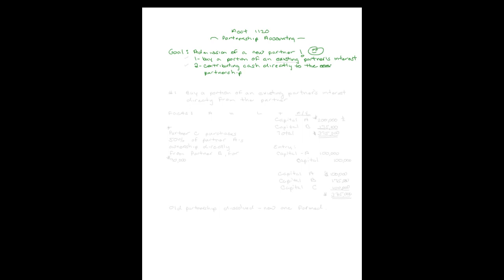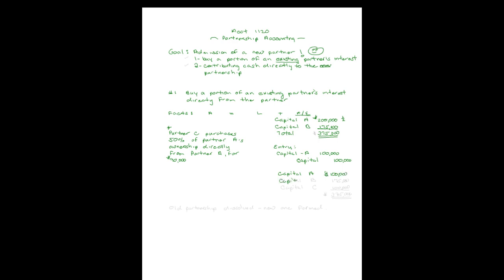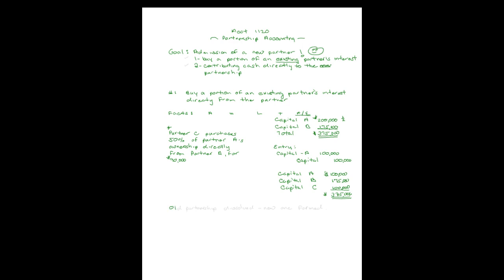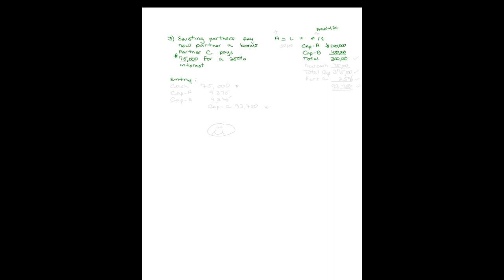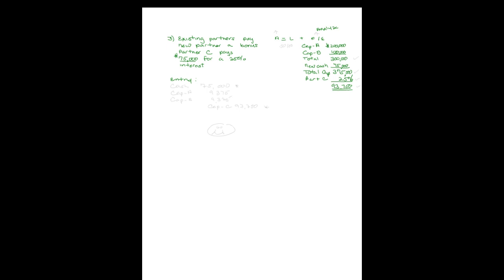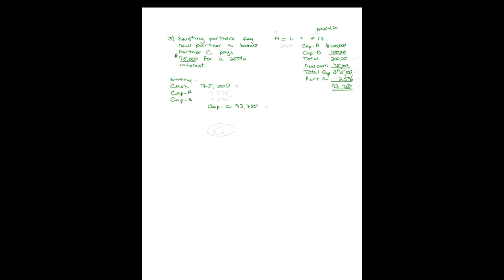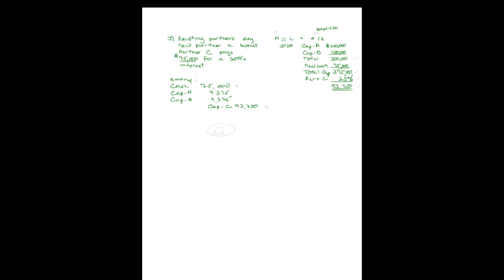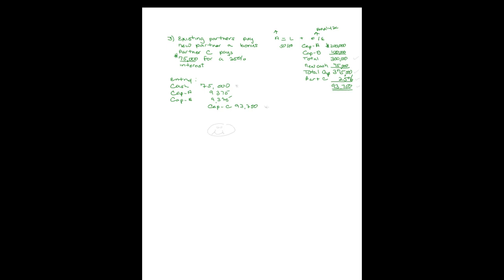Admitting New PartnersAdmission of a New Partner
A discussion on the accounting for admitting a new partner at book value, paying the new partner a bonus, or paying the remaining partners a bonus.